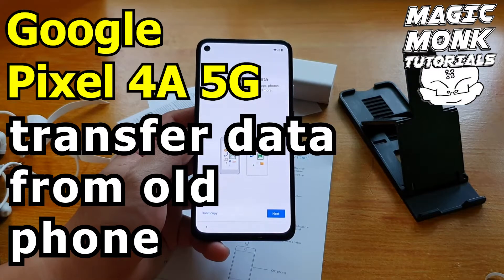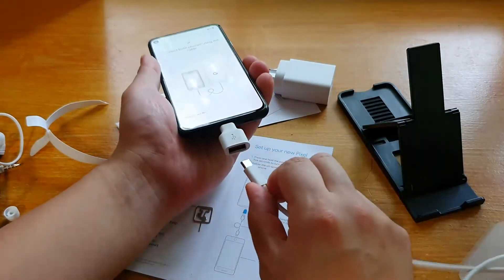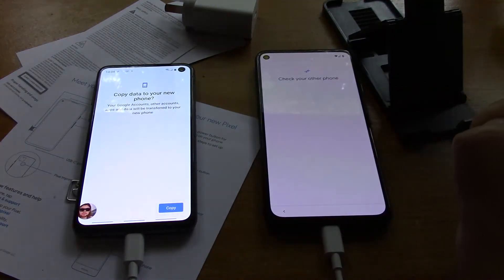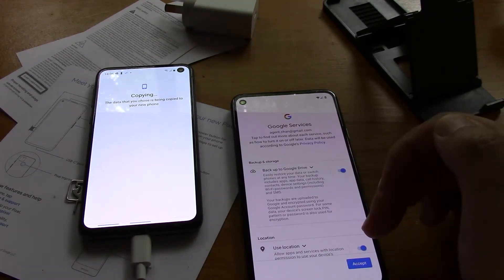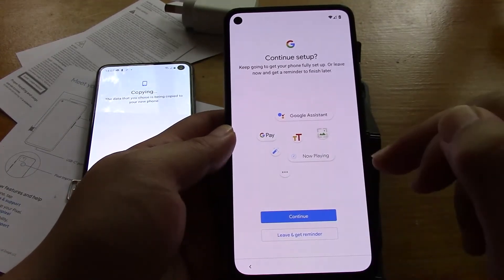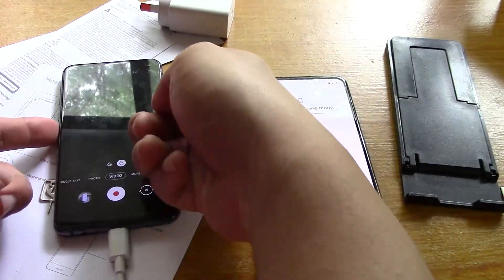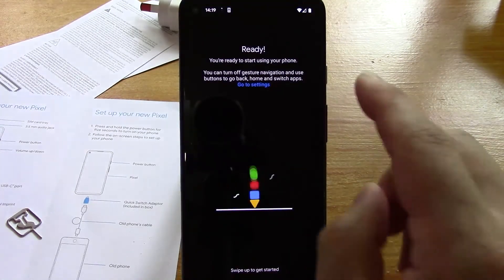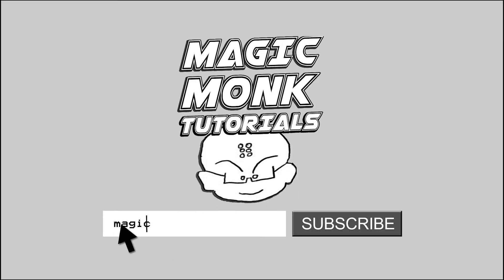Google Pixel 4A 5G part 6 - Transferring data from old phone to new phone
So for the first time after setting up so many phones, I see an easy way to transfer data from my old phone to the new phone! Is this real? Let's test to find out!!